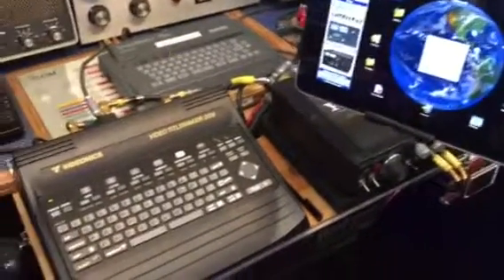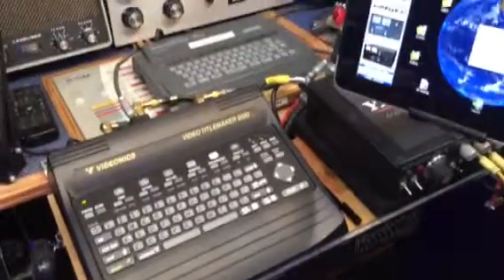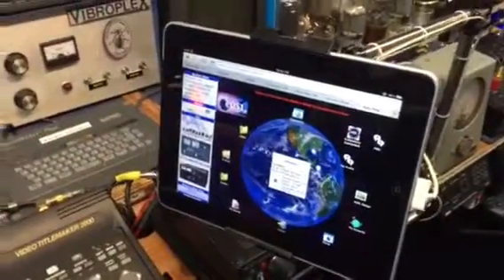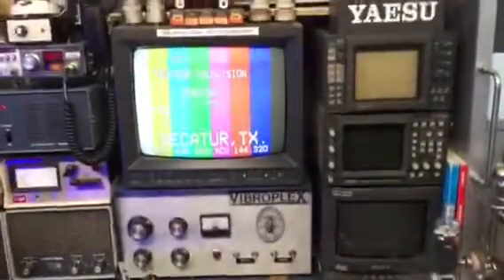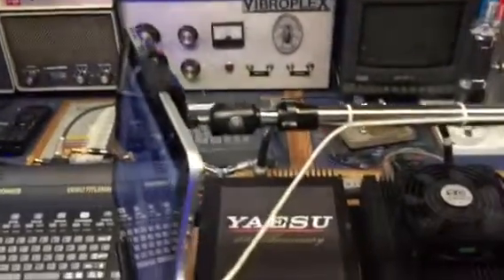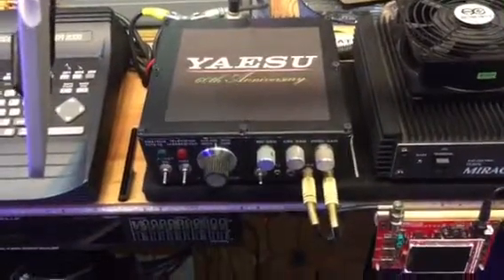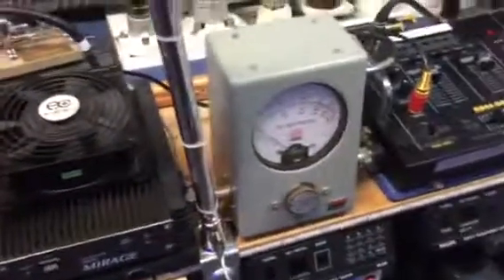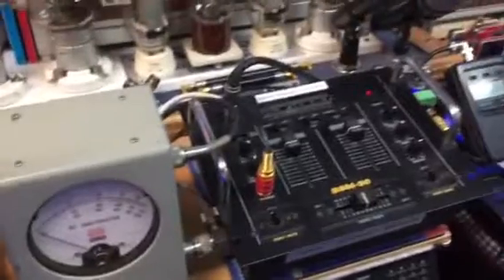Wd5iww and amateur television